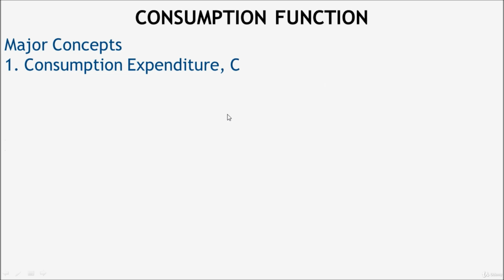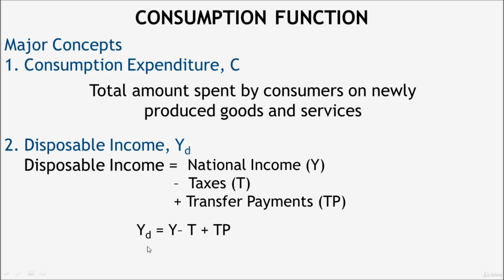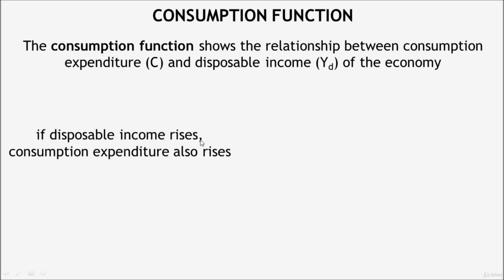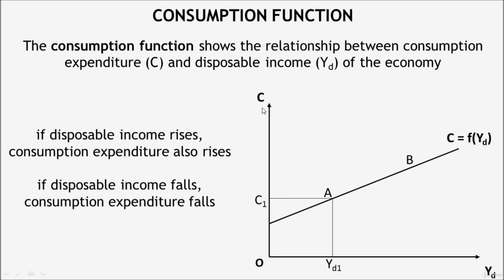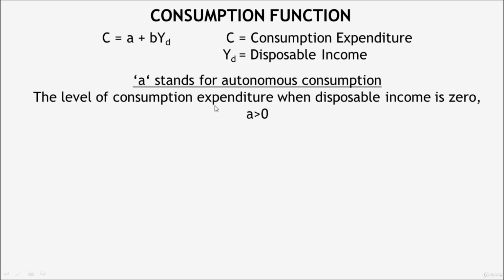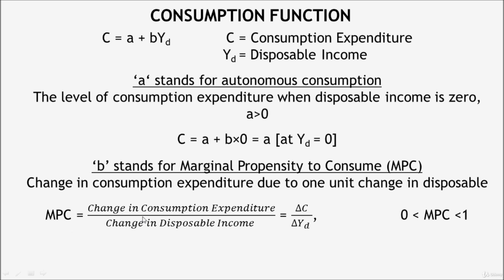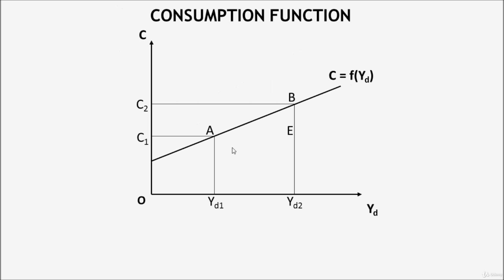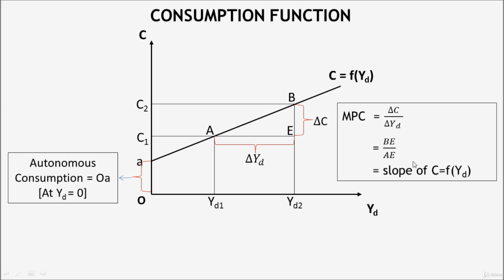Consumption Function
Disposable Income
Consumption Expenditure